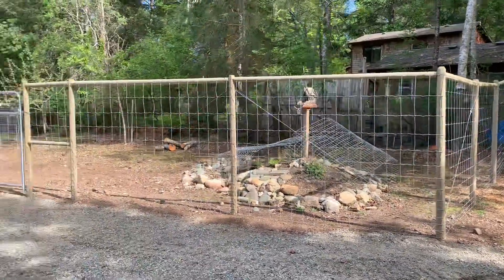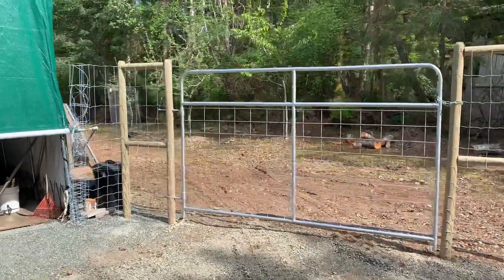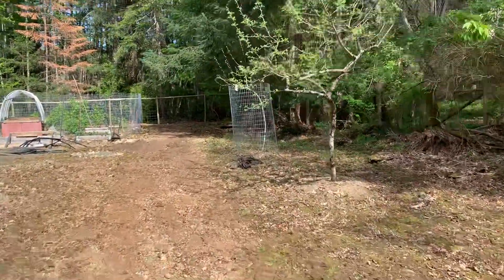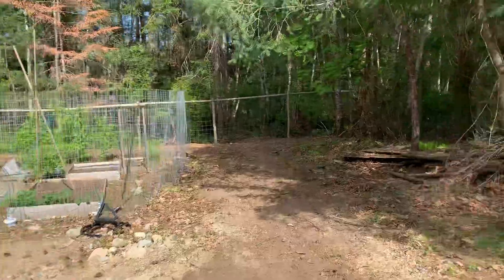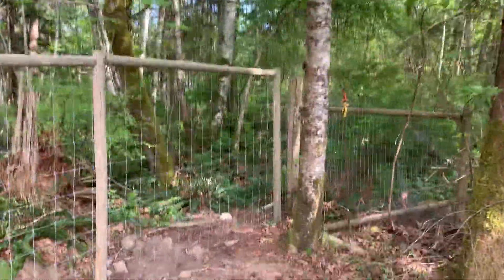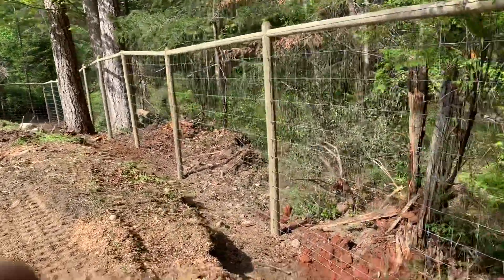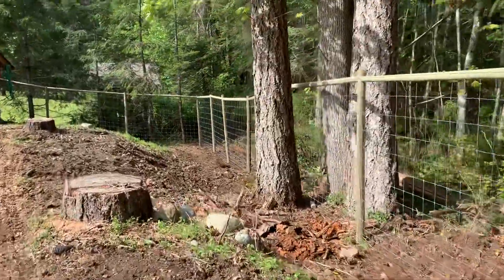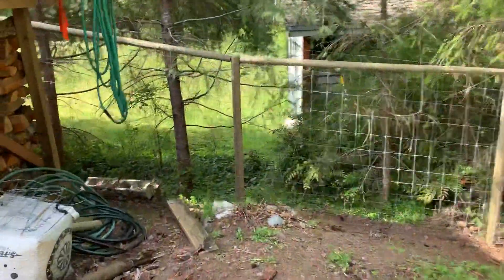230’ Deer fence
Brian in Seal Bay